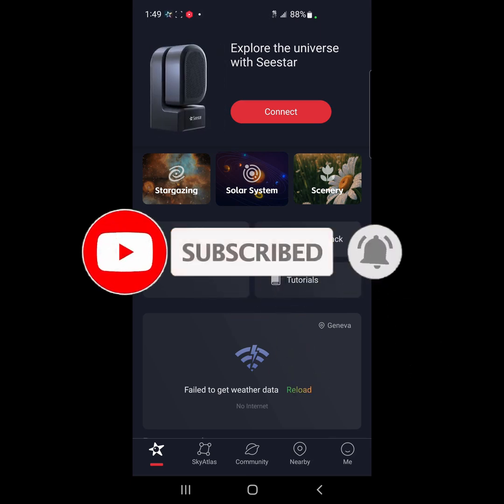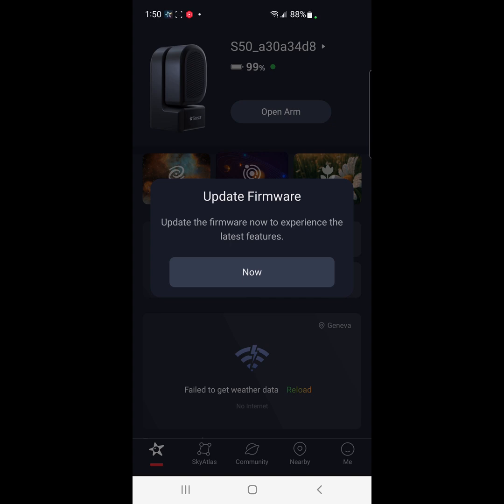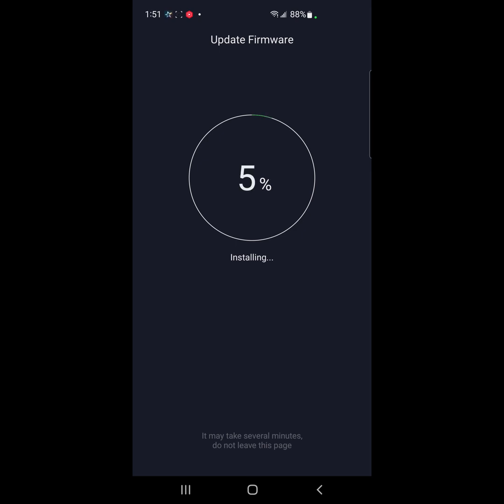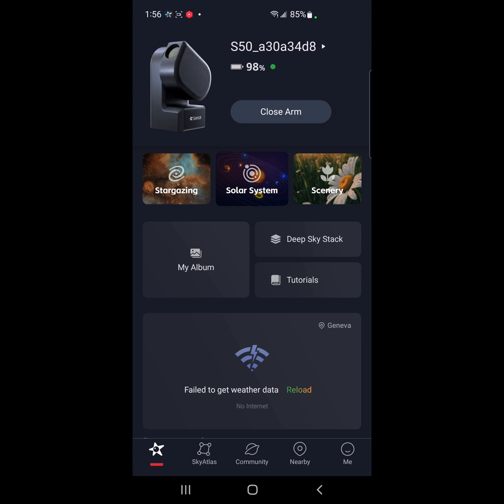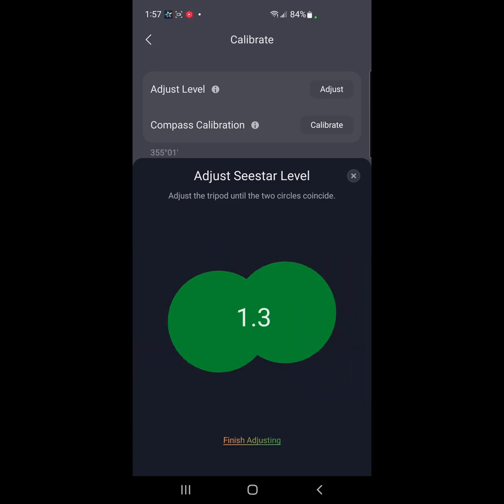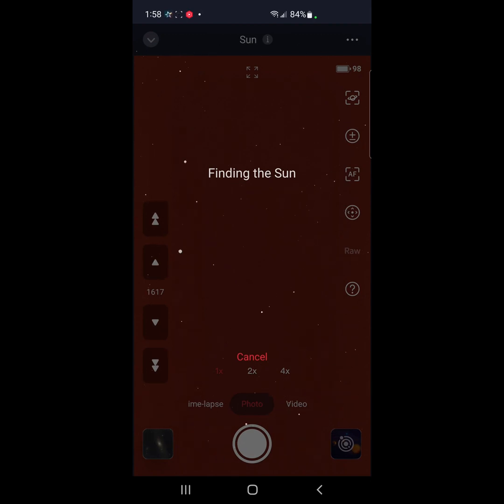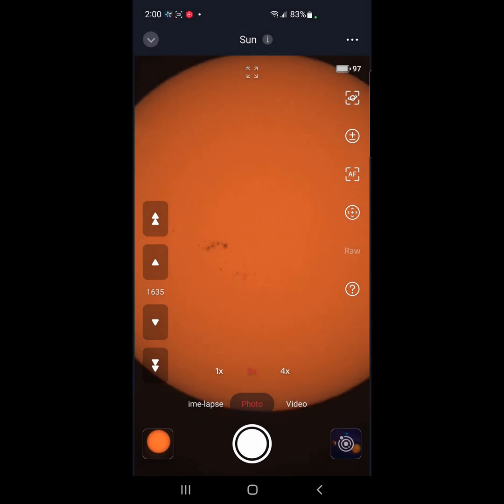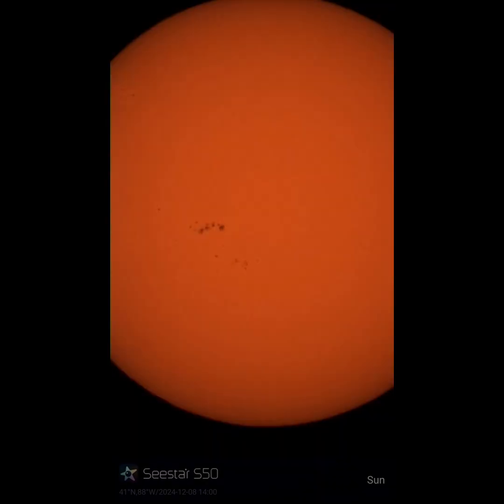Seestar Firmware 3.58/Android 2.2.1 Update First Look!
Firmware version 3.58/Android 2.2.1 for the Seestar S50 released on 12/5/2024 includes Hotfixes for the new Framing option which allows mosaic imaging. Check out our first try at using this new feature by imaging the Sun after a GoTo.

or update the app in your platform Play store.